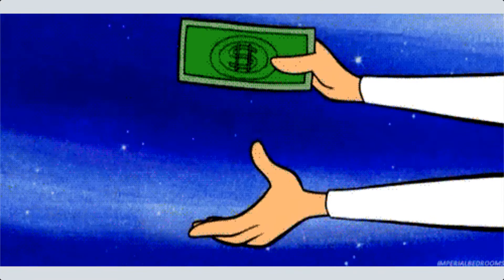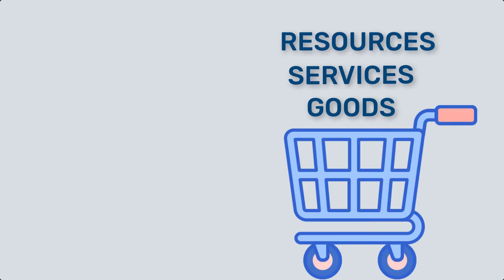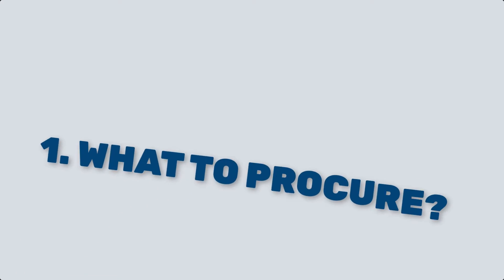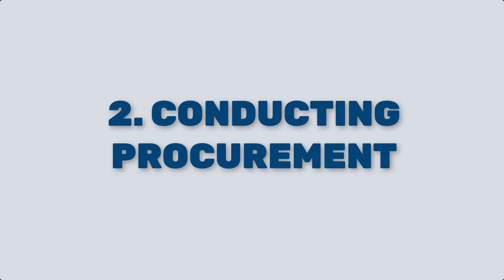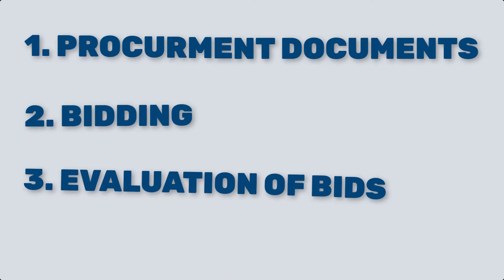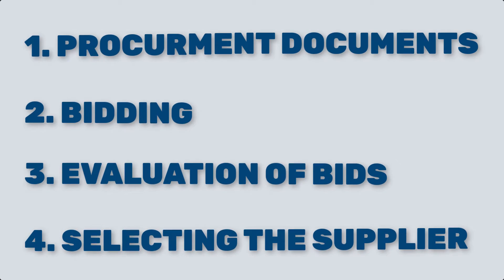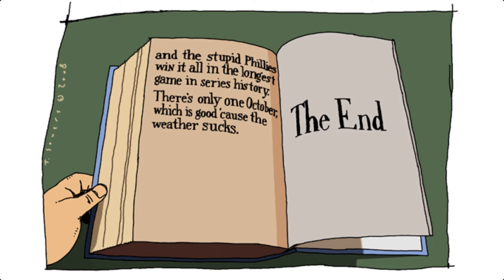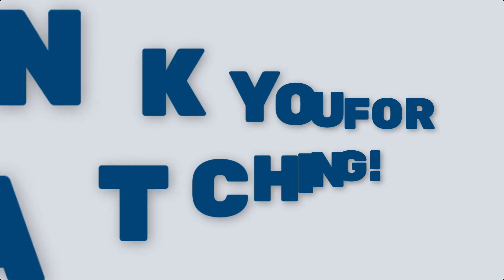What is Project Procurement Management?